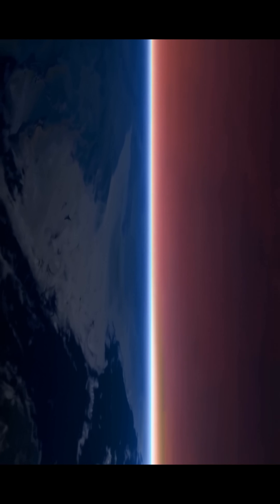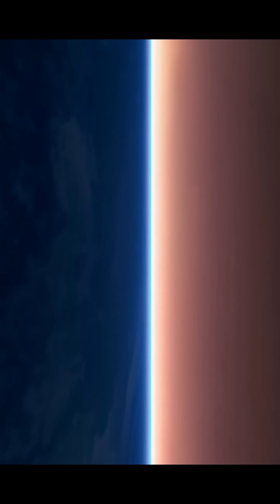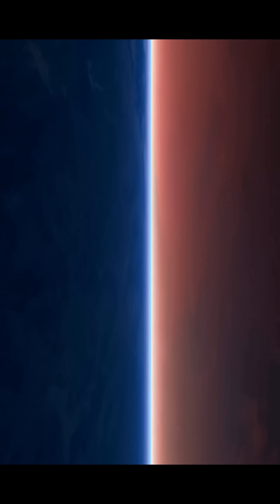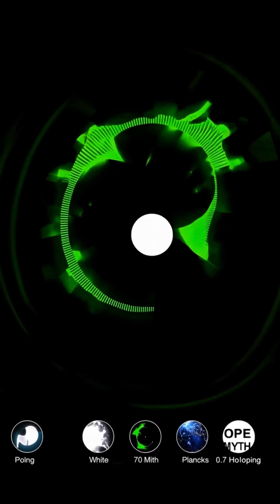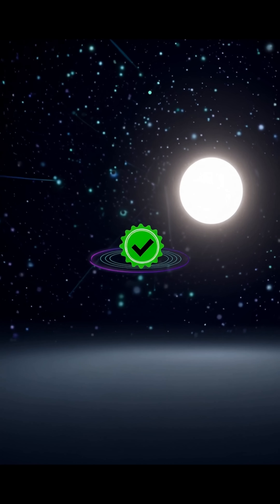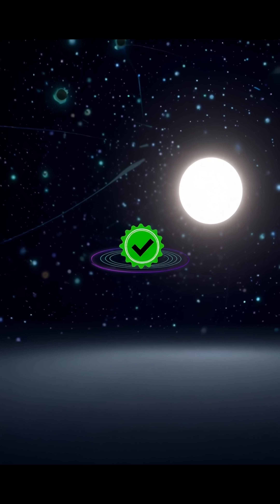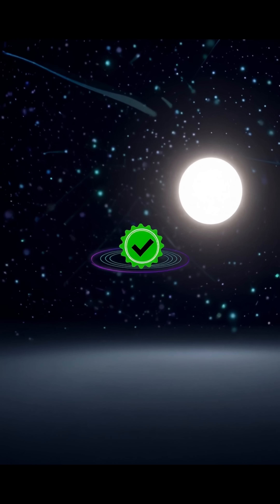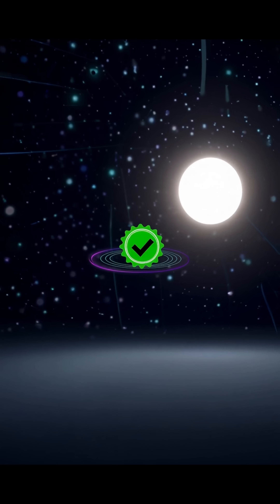The Sun Isn’t Yellow | The Sun Is WHITE ☀️❗SunColor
SunColor — Our star shines white in space; Earth’s air tints it yellow. Myth busted in 55 s ↓
☀️ In space the Sun looks white, not yellow! Bust more viral myths in 60 s each